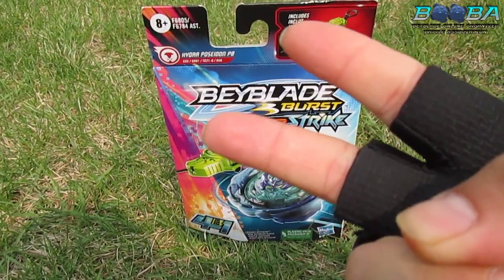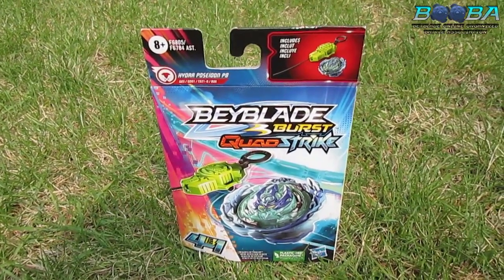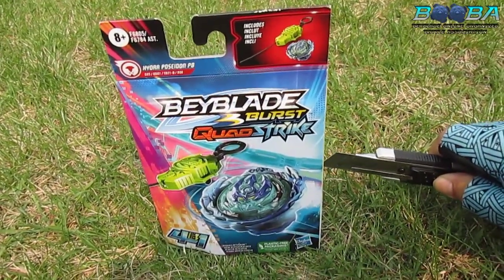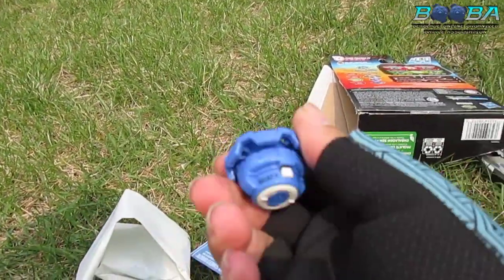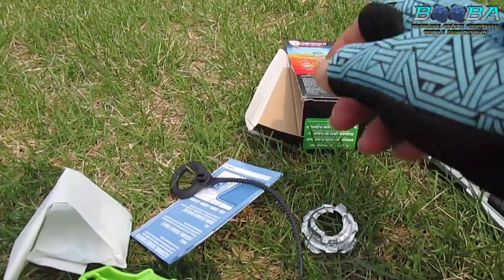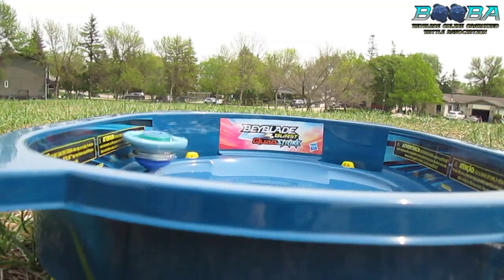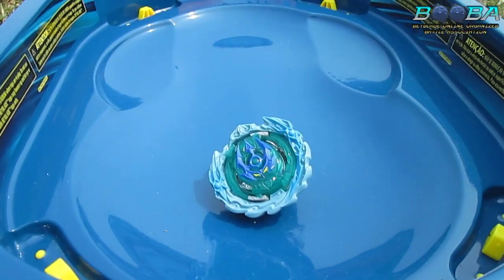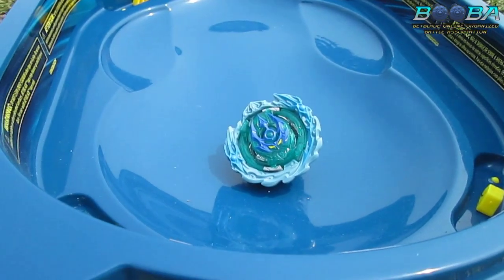BOOBA Channel Update & Hydra Poseidon P8 Unboxing + QR Code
Hey BOOBA fans! Apologies for the lack of content lately.
Please watch the unboxing of Hydra Poseidon P8 where I give detail as to why BOOBA has stopped uploading. Thank you for your understanding and please enjoy!